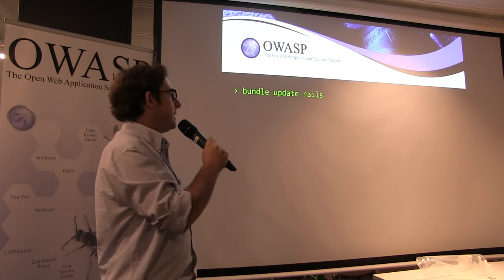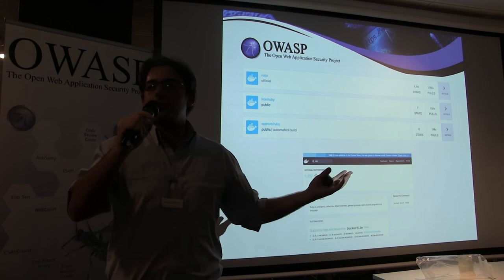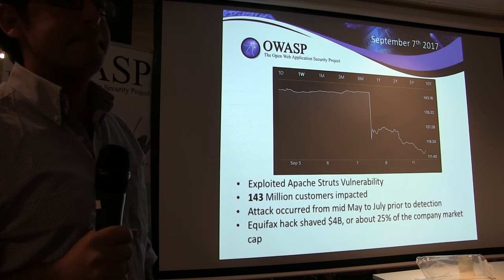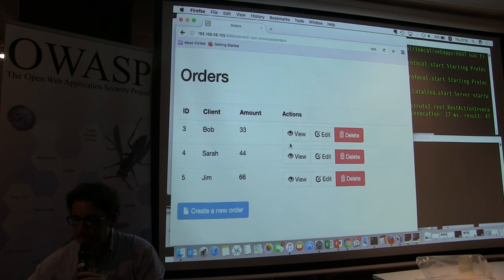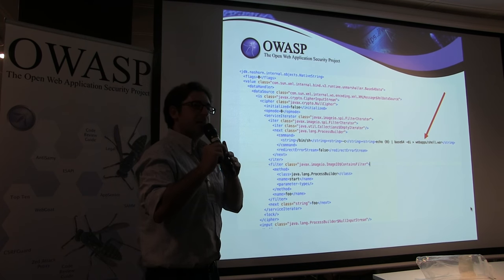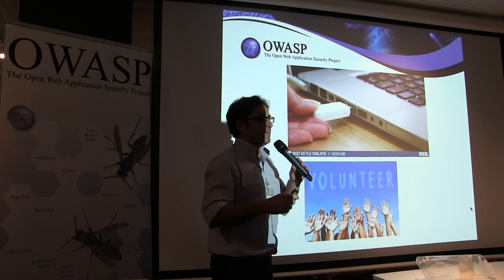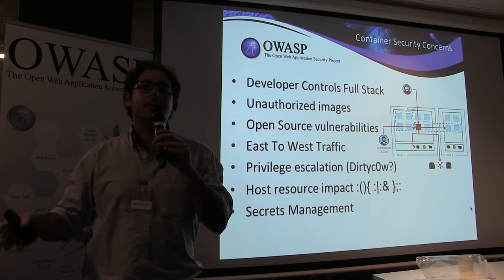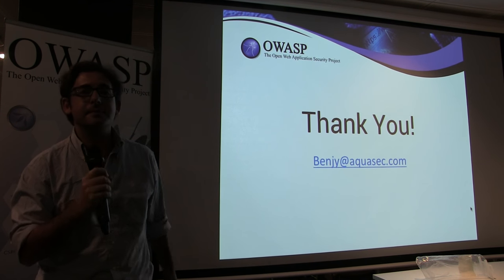Application Level Vulnerabilities in Containerized Applications - Benjy Portnoy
This talk was presented at OWASP London Chapter Meeting on 28-Sep-2017.

Docker containers are transforming the way applications are developed and deployed. Closely tied to DevOps and Continuous Delivery, containers introduce both risks and opportunities to security management in Web applications. This talk will introduce the basic concepts of containers and micro services, how companies use them today, and how to support this technology while elevating the security posture of your application stacks. Various OWASP tools that leverage containers will also be presented.

Speaker Bio:
Benjy Portnoy is a seasoned cyber security professional with over 15 years experience in consulting, designing, and implementing strategic information security projects for organizations across EMEA. He is currently the director of DevSecOps at Aqua Security, helping enterprises streamline security into their DevOps processes to secure their containerized applications. Prior to joining Aqua Security, Benjy held senior security architect roles at CA, BlueCoat, and Symantec where he worked closely with CSO’s and security operations teams focusing on vulnerability management, datacenter security, and incident response. Benjy holds both CISA (Certified Information Systems Auditor) and CISSP (Certified Information Systems Security Professional) certifications and is currently completing his master's degree in Information Security and Digital Forensics.